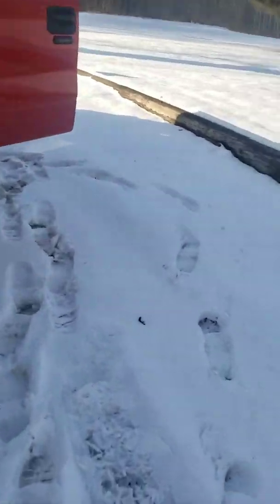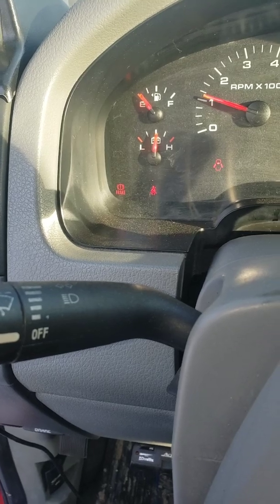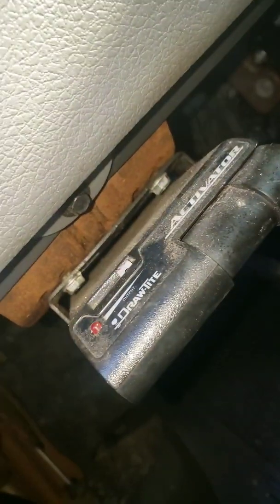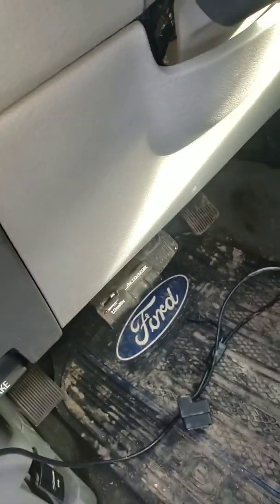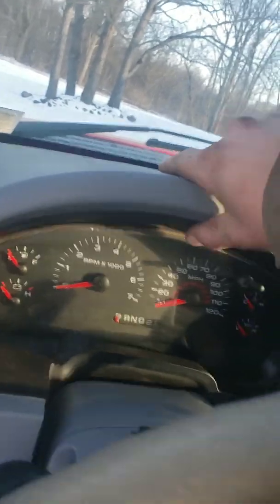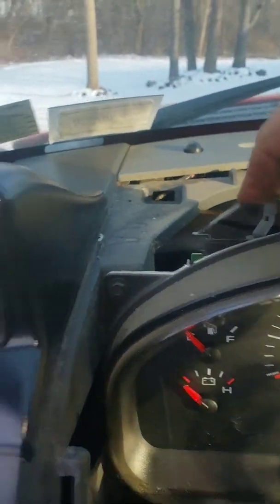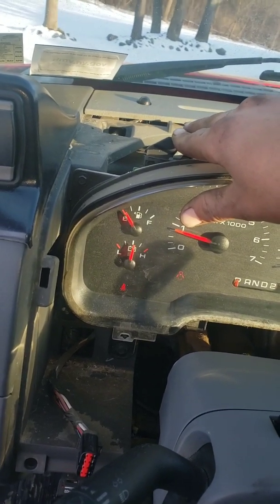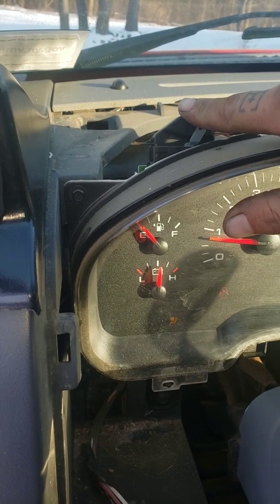F150 brake like fix (stuck on and wont shut off)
In this video I will show you how to turn off the infamous 2004,2005,2006,2007,2008 F150 brake light. This light wont show any codes and even with brake lever up and everything good it just stays on. The inside panel under the dash will have a small short that will cause the light to stay on, but moving it and wedging it in place will have it go off and allow the brake light to still work.